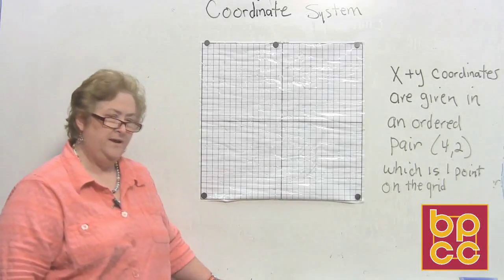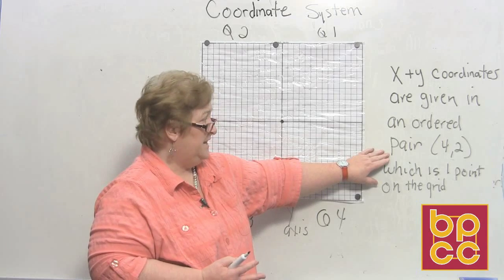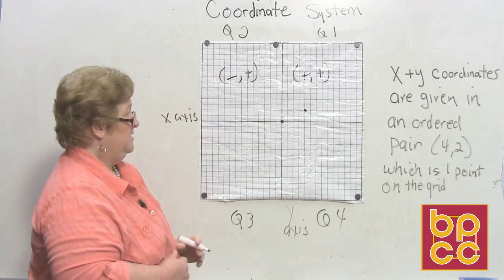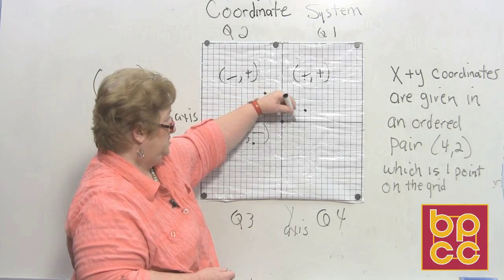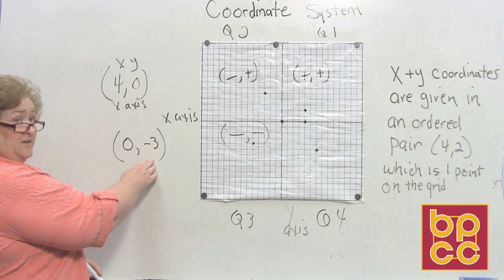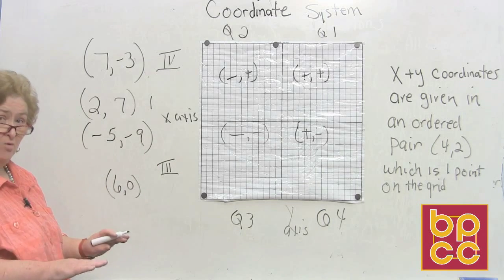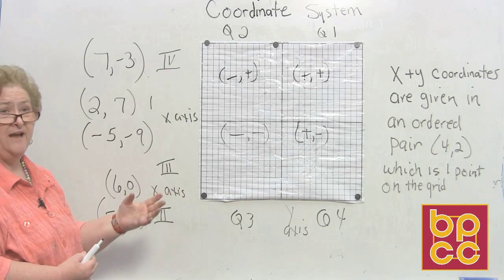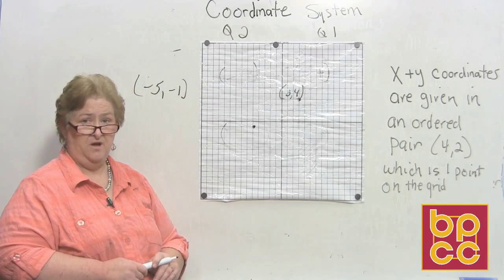Math 098 Module 7 - Understanding the Coordinate Grid System